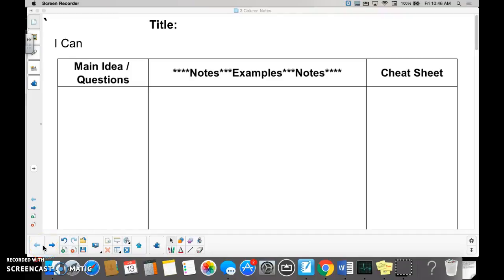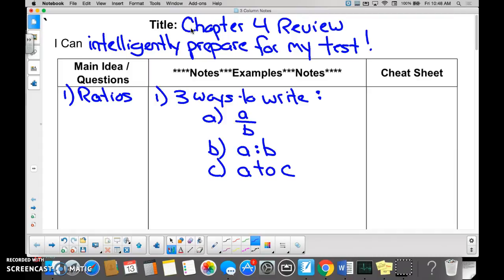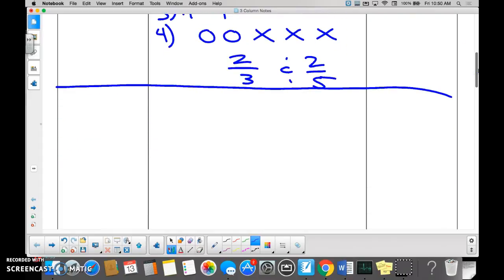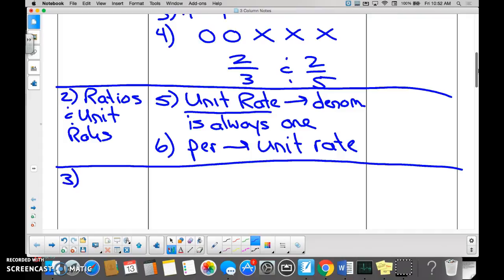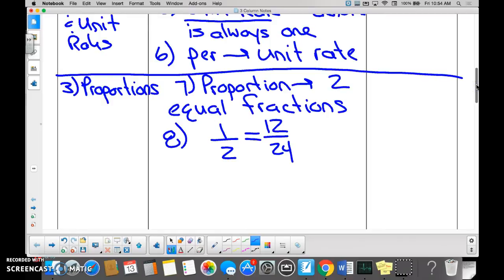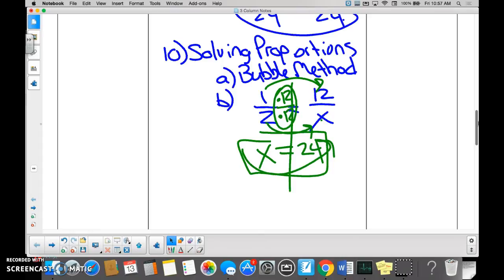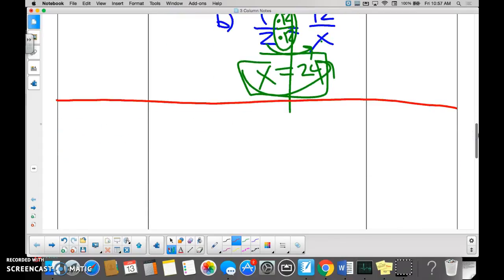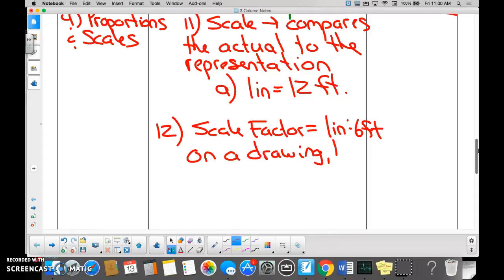Chapter 4 Review, Part 1